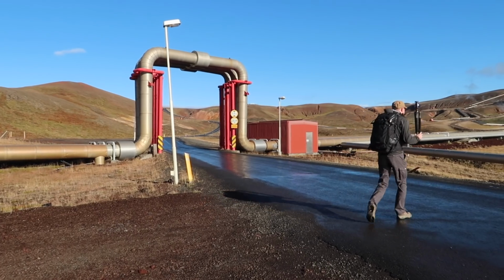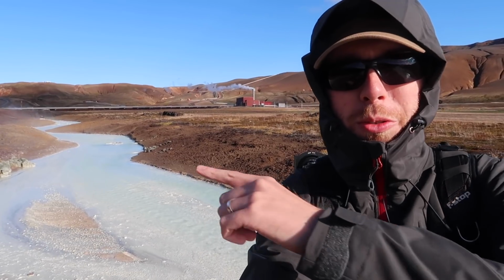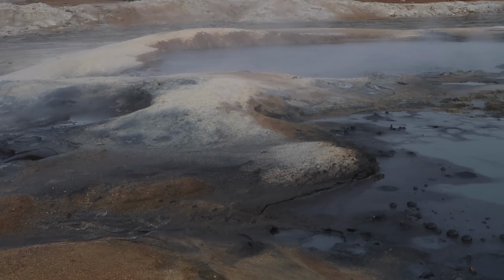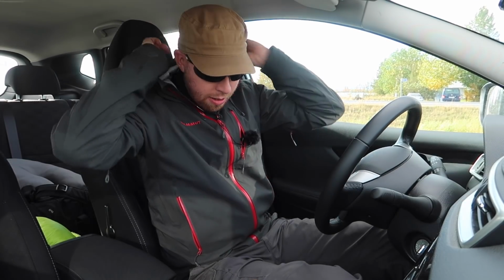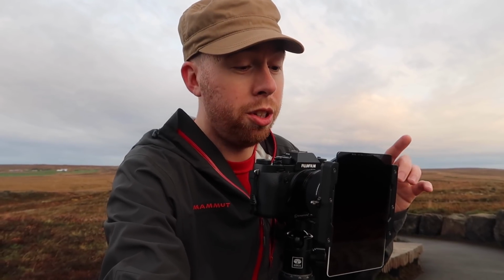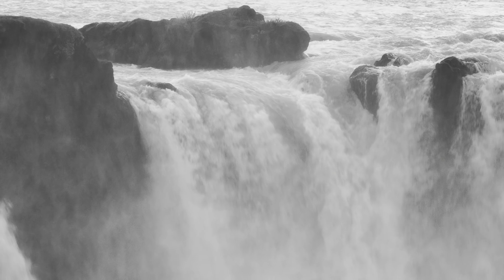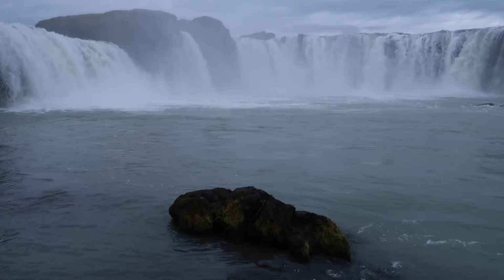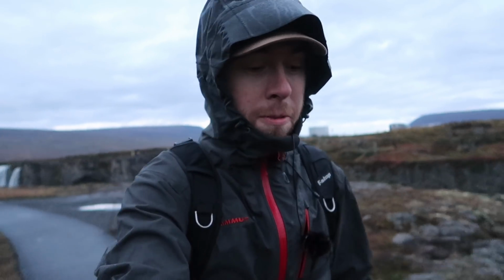Waterfall of the Gods | Landscape Photography in Iceland | Godafoss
In episode 5 of my video series about landscape photography in Iceland we are exploring the Northern region around Myvatn. We start the day by visiting a geothermal power plant. We then explore the Viti Crater, also known as Lake Myvatn. We end our day on a high note at the impressive Godafoss waterfalls, where I face the elements with the Fuji X-T2 and protecting my filters the best I can. Oh and I almost lose my GoPro too!
Here is some of the gear I use.

Canon 5D Mark III
Canon EF 17-40mm F4 L USM
Canon EF 24-105 mm F4 L IS USM
Canon EF 70-200mm F4 L USM
Canon S110
Canon G7X Mark II

Dji Mavic Pro
Zoom H1 Audio Recorder
Nisi filters
Manfrotto Carbon 190 CX 3 tripod
Sirui T-1204XL/E-10 tripod and ballhead
Sirui T-2204XL/E-20 tripod and ballhead
iPhone 6S
Bagsmart Cable Pouch
F-stop Loka Bag

Apple MacBook Pro 15”
LaCie Rugged Mini 4TB USB-C
LaCie 2big Dock Thunderbolt 3 20TB